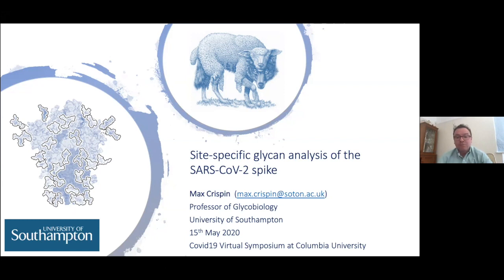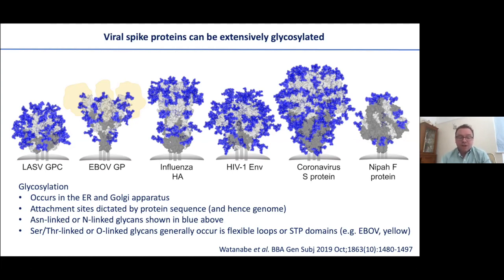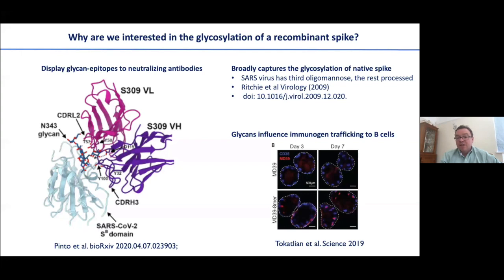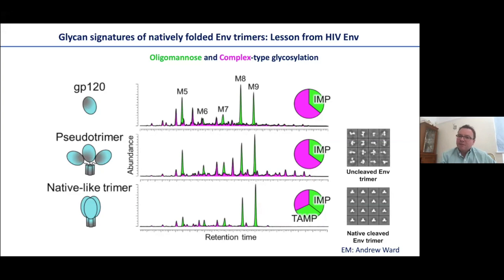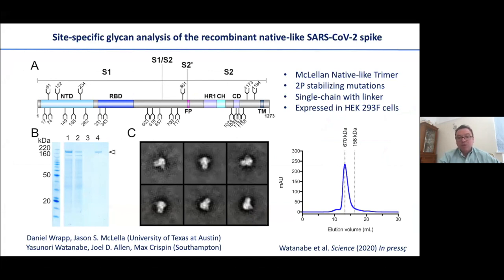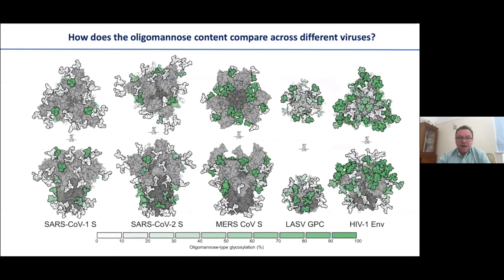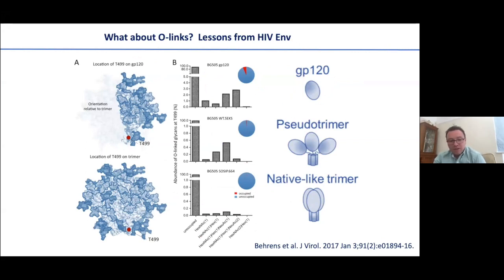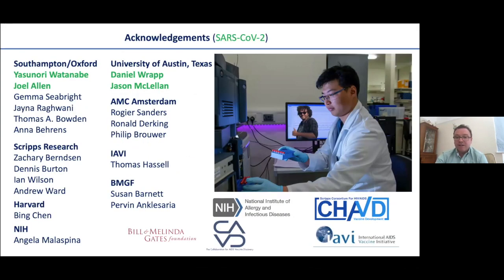Max Crispin, COVID-19 Virtual Symposium: May 20, 2020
Max Crispin, DPhil, University of Southampton, "Site-specific glycan analysis of the SARS-CoV-2 spike"

Their studies focus on understanding the surface structure of the virus. Viral spike proteins can be extensively glycosylated. Glycosylation occurs in endoplasmic reticulum (ER) and Golgi. The attachment sites are dictated by protein sequence (and hence genome). Ser/Thr-linked or O-linked glycans generally occur in flexible loops. The talk focuses on N-linked glycans. There is a selection pressure for these molecules to fold correctly. The CoV glycans are important for considerations in vaccine design. We can learn about immunogen integrity, processing/trafficking, presentation of glycan-based epitopes and also degree of shielding by the viral glycans from the glycosylation of recombinant spikes. They are interested in studying glycosylation as glycans can influence immunogen trafficking to (for instance) B cells and studying neutralizing antibodies. HIV is antigenically diverse but conserved regions include dense carbohydrates (and resistant to mutations), so antibodies can recognize and penetrate the glycan shield in HIV. In their HIV model, they were able to analyze quantitative site-specific structures and map glycans, which would allow them to study antibodies recognizing the site-specific glycans. Using a similar approach, they did site-specific glycan analysis of the recombinant native-like SARS-CoV-2 spikes. This is followed by LC-MS glycopeptide analysis. When they plot on the surface, they showed the distribution of different glycans (i.e. oligomannose). Then comparing the oligomannose content to different viruses, they are more processed, which is more encouraging for antibody development. In addition, the coronaviruses have lower degree of glycan shielding compared to other viruses. As a future direction, they are interested in understanding the role of glycosylation in pathology and utilizing native-like trimers in serological assays.